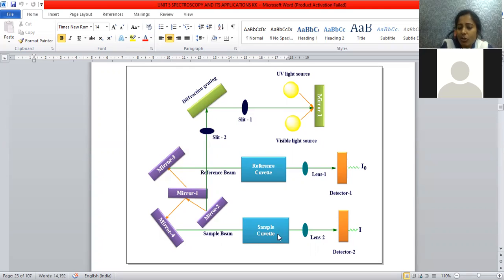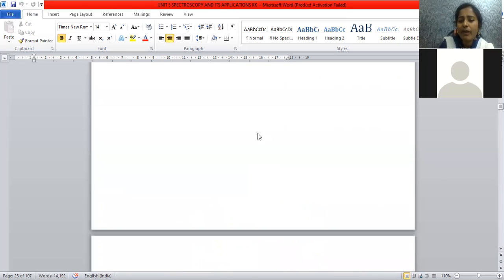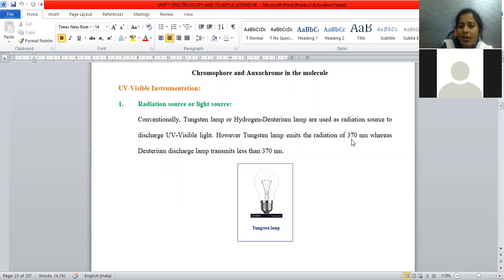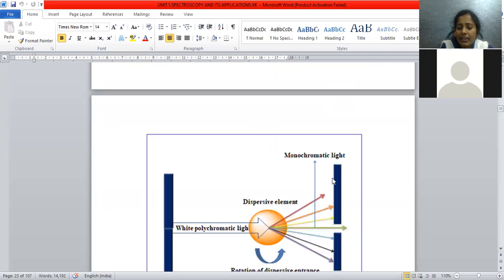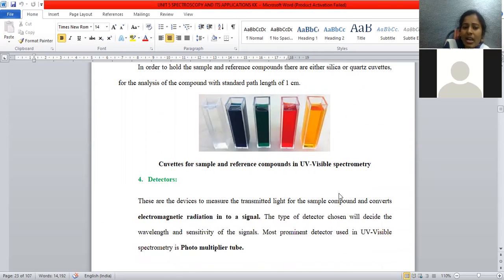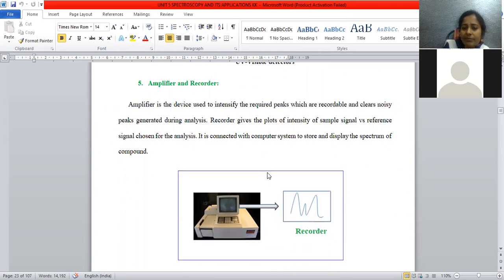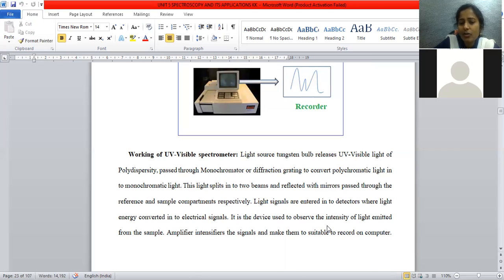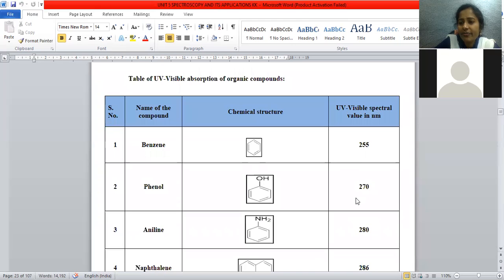INSTRUMENTATION OF UV VISIBLE SPECTROSCOPY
It describes the sequential order of UV-Visible instrumentation and individual components of spectrometer.
ENGINEERING CHEMISTRY UNIT 5 SPECTROSCOPY